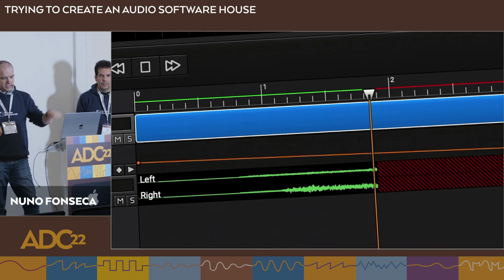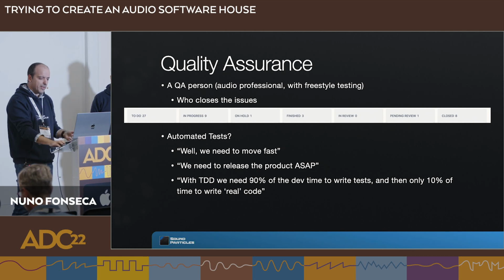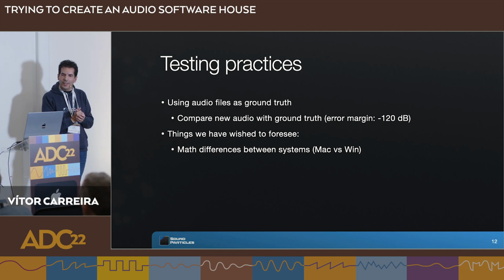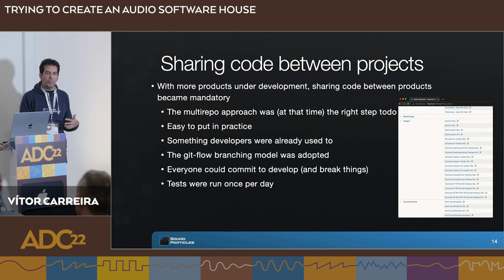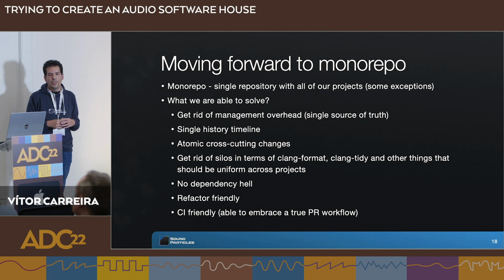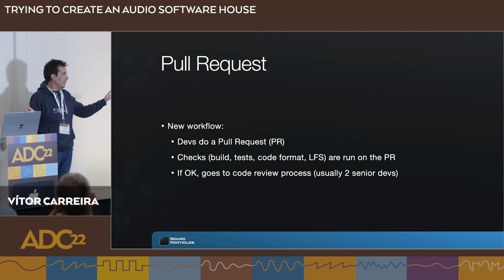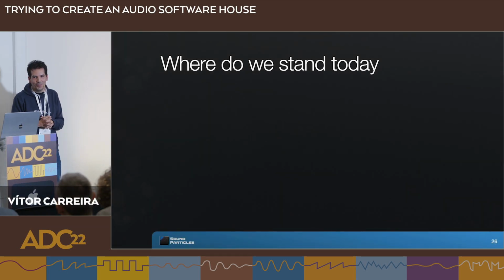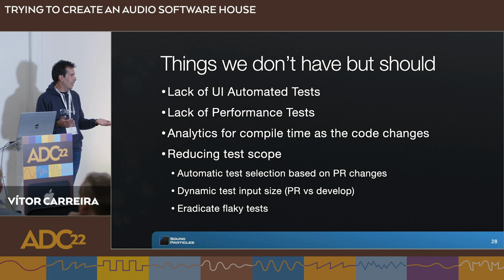Trying to Create an Audio Software House - Nuno Fonseca & Vitor Carreira - ADC22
Creating audio software is hard. Creating an audio software company is even harder. This session will cover our experience, going from a single dev to 20 devs, working in multiple teams, and all the pains and hacks that we had in the process: pipeline, tests, management, tools, processes, monorepo, etc. This is not about what is the correct way of doing things, but about a journey and the choices and pains of that journey.

Vitor Carreira

Full stack developer. Loves technology, science-fiction and hiking. Former university professor, part-time geek, full-time father of three.

Nuno Fonseca

Loves technology, sound and cinema... The creator of Sound Particles is a former university professor, with a PhD in computer audio. He has published 2 books and 20+ papers on audio technology.

Special thanks to the ADC22 Team:

Lina Berzinskas
Sophie Carus
Derek Heimlich
Andrew Kirk
Bobby Lombardi
Tom Poole
Ralph Richbourg
Jim Roper
Jonathan Roper